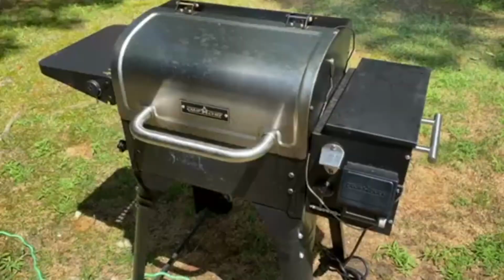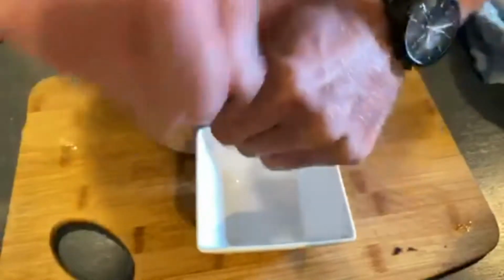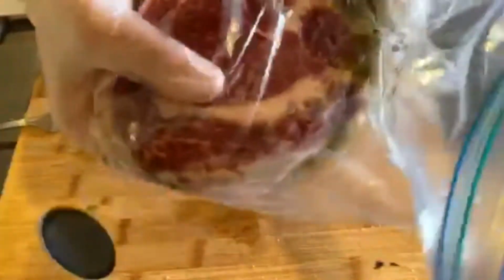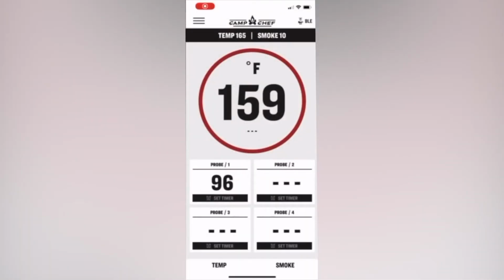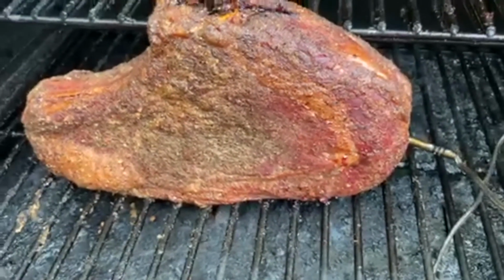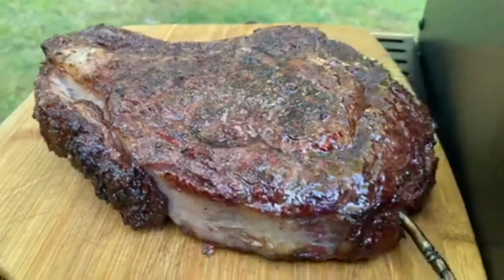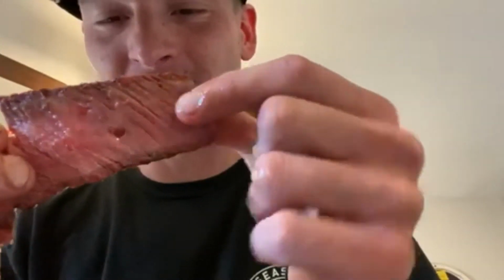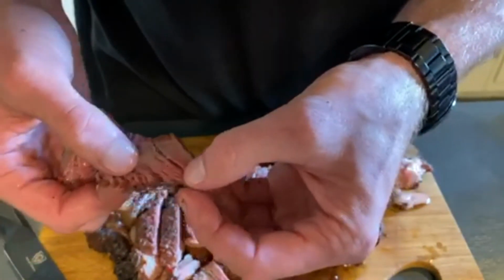Hickory Smoked Then Reversed Seared Prime Ribeye, THICK BOY!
Spur of the moment trip to my local Butcher Shop(FB URL below) I came across some beautiful Prime Ribeyes that were cut to my ideal thickness.
When it comes to Smoking things for longer periods of time in situations where you don't have massive fat caps like briskets and such, thickness will surely compensate.

Starting things off I pulled the ribeye out of the freezer, (error in communication on my end when I brought them home) to come somewhat to room temp while I was making the rub/marinade for it.

Adding Equal parts of just shy of a Tablespoon of:
-Kosher Salt Or Pink Himalayan Salt
-Fresh Black Pepper
-Garlic Powder
-Onion Powder
1/4 Cup olive Oil(Earl)
Let sit overnight or minimum of 20 minutes in a marinade bag or vacuum sealed bag to penetrate more.
Simple Simple Simple Smoked Steak
Hickory Pellets into Hopper, Power On.
1.Preheat Smoker 165F High Smoke option if available
2.Probe Steak to follow Internal Temp, which is available on our Traeger 575 Giveaway Grill/Smoker.
3.Place Steak Fat Cap down Vertically standing, can use an Empty beer can as a post to lean on.
4. Smoke until Internal Temp reaches 133F-135F
5.While Smoking have a Cast Iron Pan Heating to 450+ on a Grill/Oven or have inside Smoker Heating up.
6. Pull off and let rest for 6-8 Minutes.
7. Place Steak on Pre-Heated Cast Iron Pan Searing for 3-5 Minutes each side.
PRO-TIP: Steaks will SELF RELEASE WHEN SEAR IS COMPLETE. please don't Pull, Scrape or try to lift it too early.
8. After Searing Both Sides, Remove from Pan, onto a Cooling Rack.
9. If Desired while resting for 10 minutes smear some compound butter(Future video coming soon) or plain butter to enhance flavor.
10. slice away from the bone against grain, ENJOY!

*Most comment error is placing a steak on a wooden board or plate, the heat will basically steam the underside undoing your hard Searing Work*

Don't forget to check out the WinderFullLife.com website
Enter to win a Brand New:
 1st Place - Traeger pro series 575 pellet smoker
 2nd Place- Traeger Ranger Portable smoker Grill
 3rd Place - Dalstrong [kiritsuke] Chef Kitchen Knife, Gladiator Series

Simply go to the " Donate to St.Jude/Giveaway" page, choose your donation, then sit patiently for the giveaway to end knowing you'r helping an amazing foundation, while possibly winning a awesome smoker or blade to own the kitchen with.

 Any purchases that are redirected from WinderFullIfe.com to amazon I may earn from.